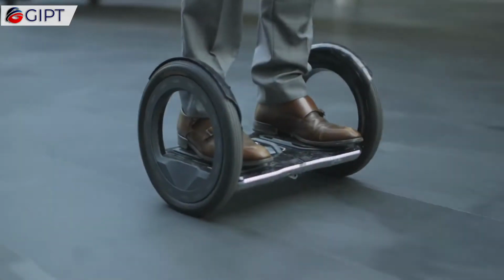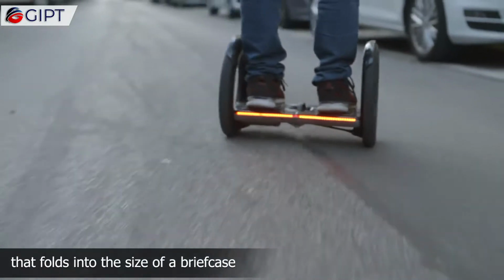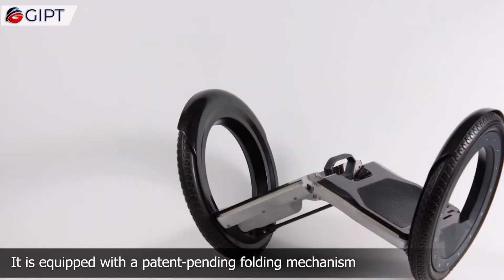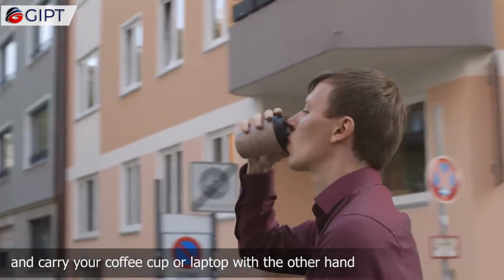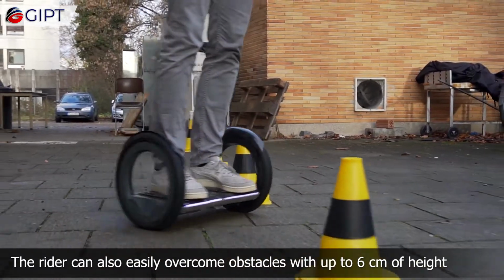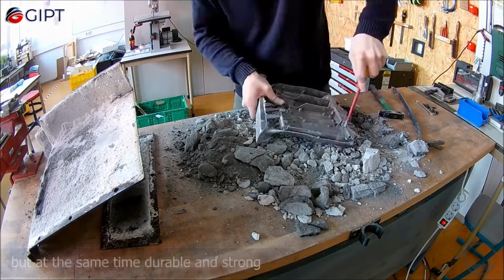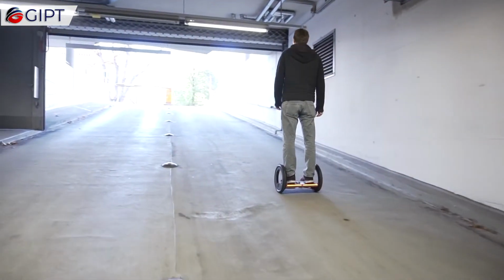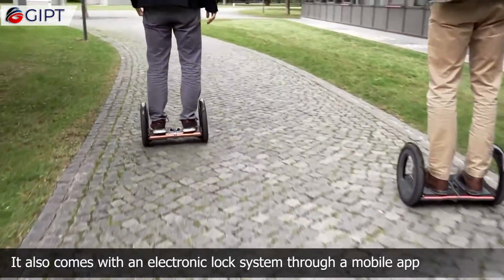Foldable E-Scooter That Folds into the Size of a Briefcase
The Urmo is a foldable e-scooter with hub-less wheels that has a special patent-pending folding mechanism that folds it into the size of a briefcase in just 2 seconds. This allows for the Urmo to be carried around anywhere with ease. Its tubeless and hub-less wheels are strong and can easily get past obstacles. You can charge it in 2 hours using any household socket.

Feature your amazing inventions and share your thoughts